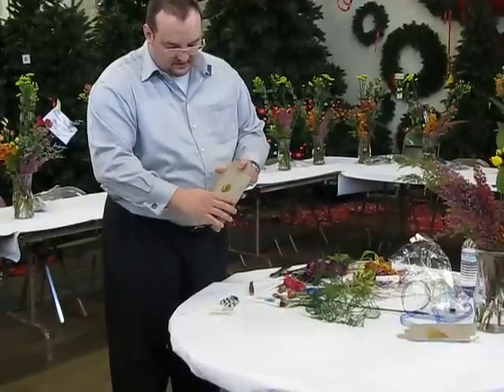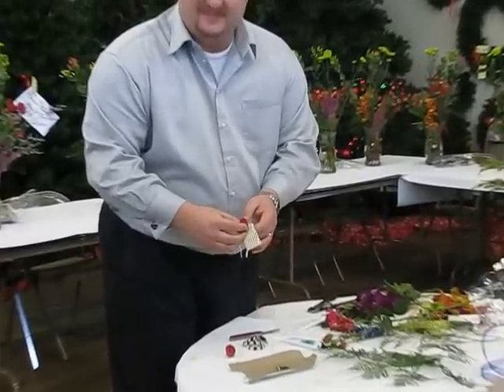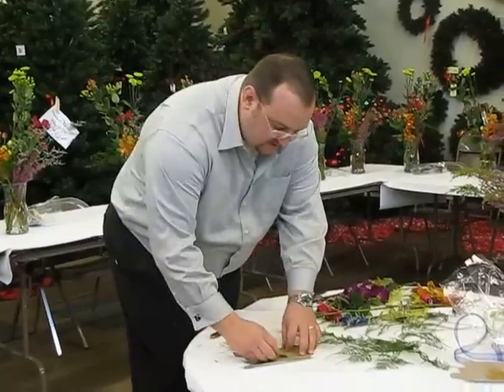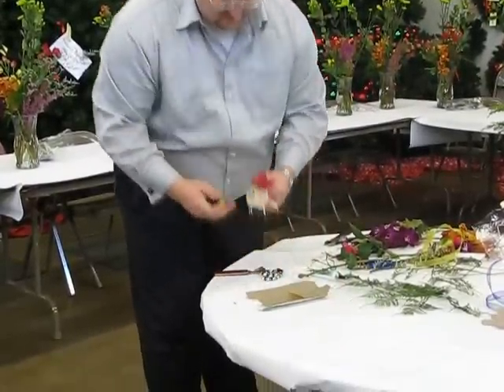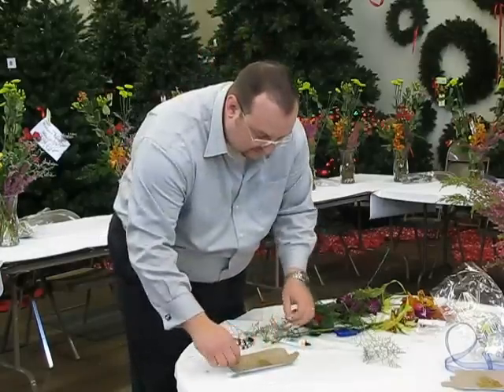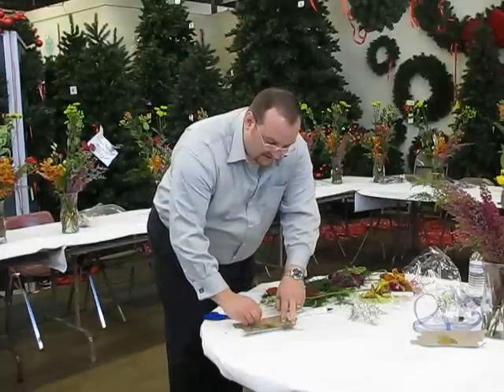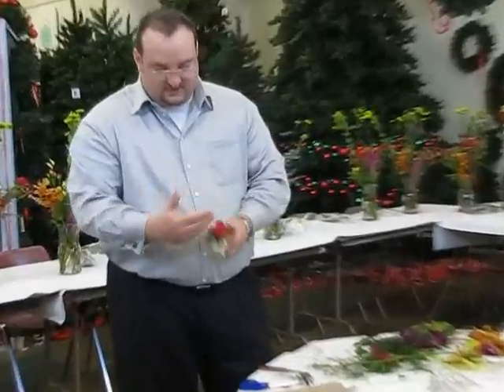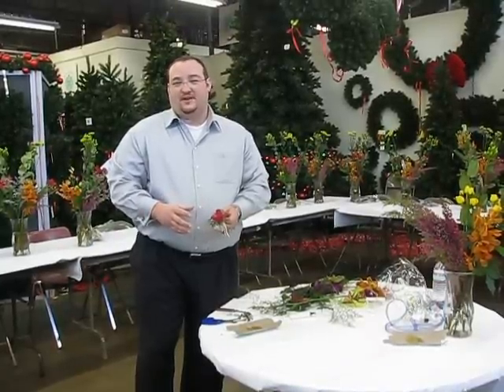Jacobson's Floral Supply Corsage Workshop with Cory Brown, AIFD